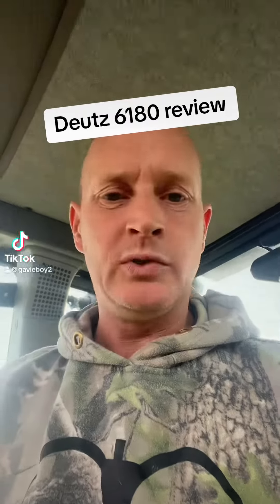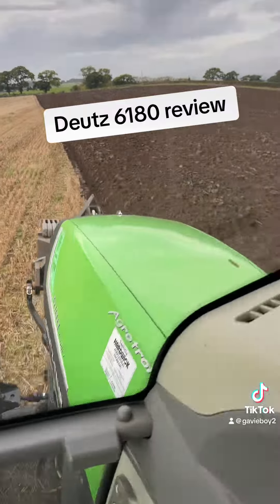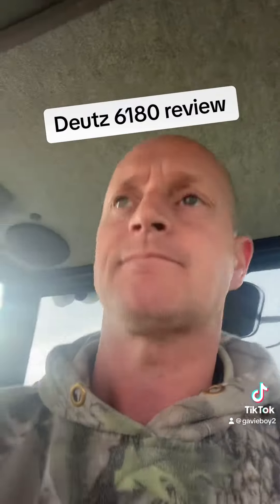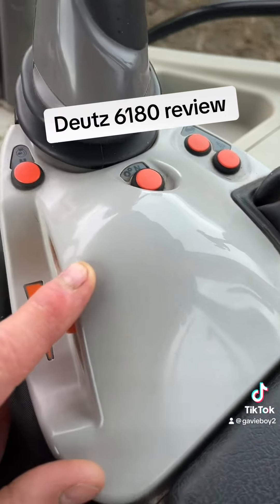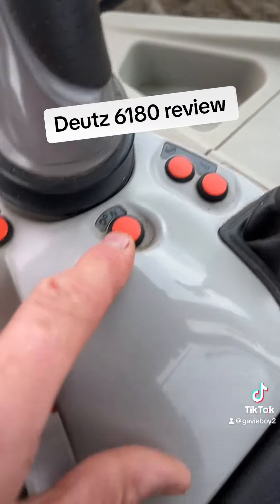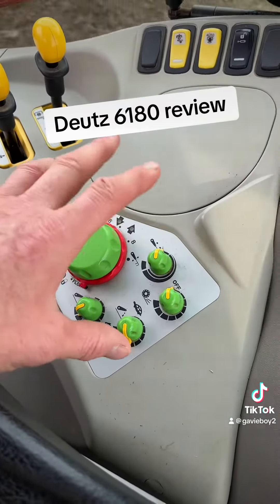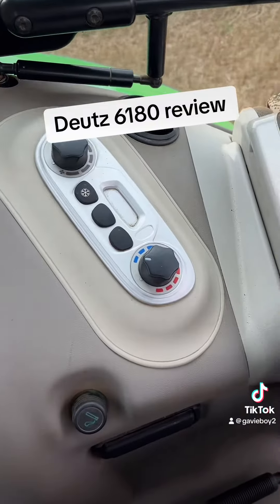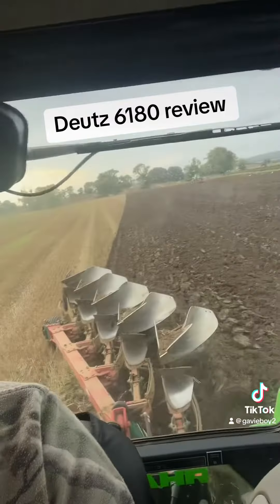Deutz-fahr 6180c review